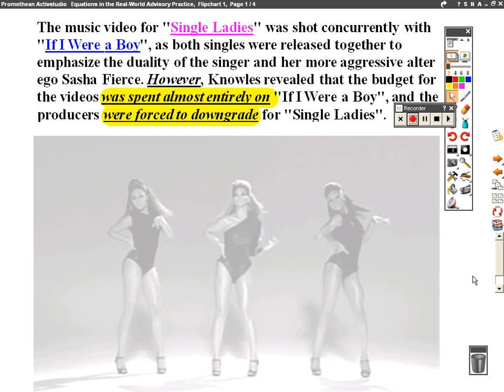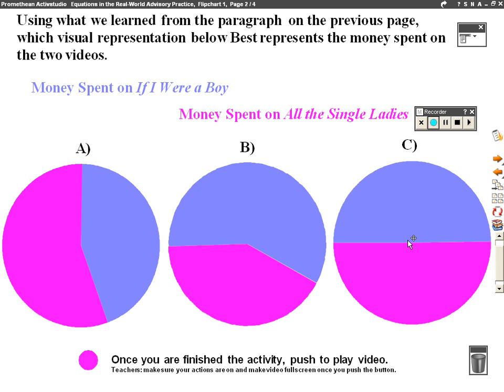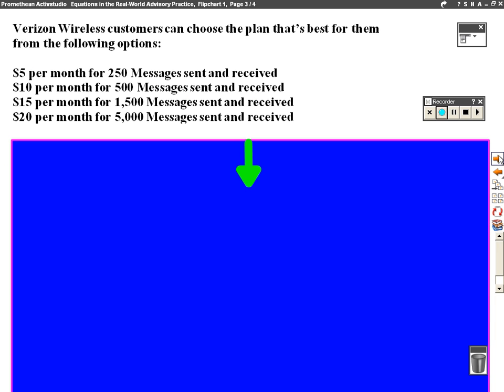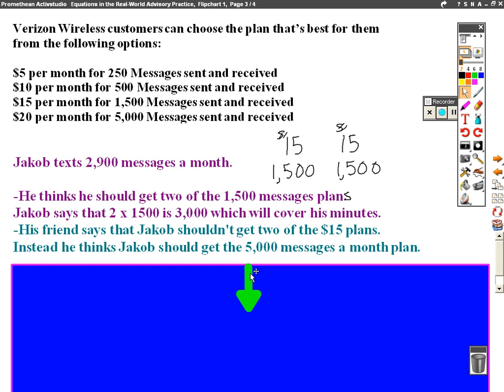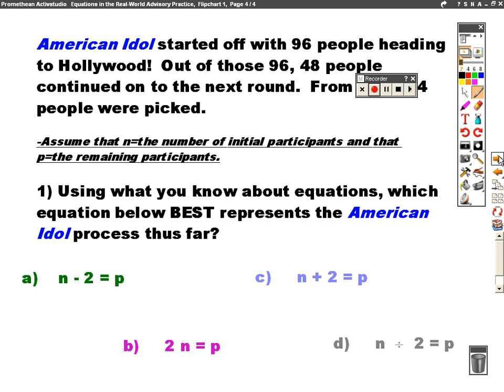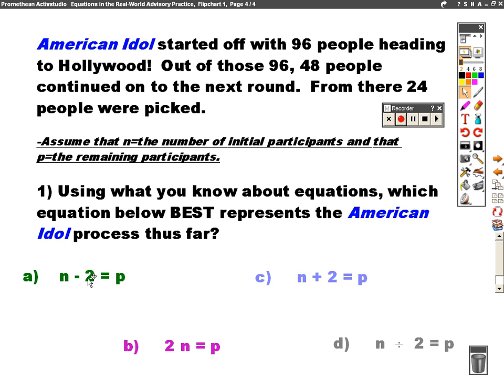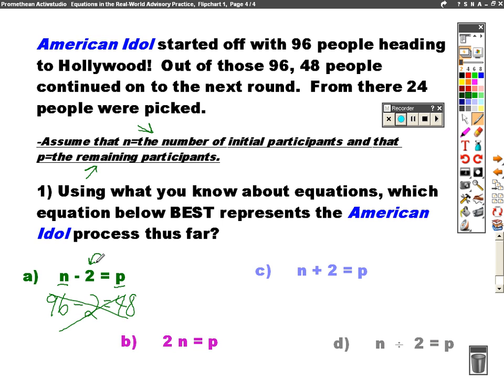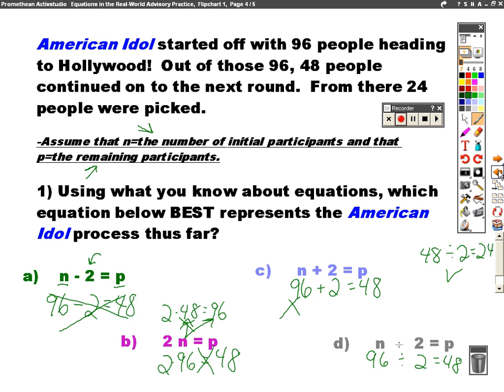Equations in the Real-World Day 1 without video for webpage.avi